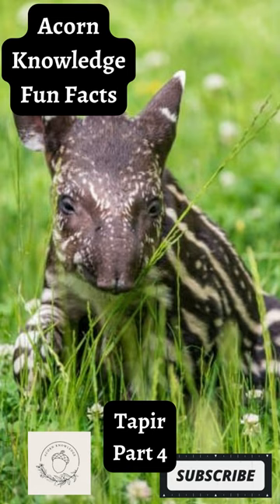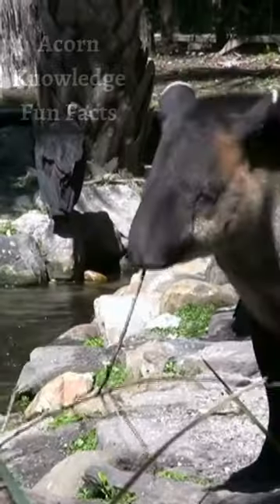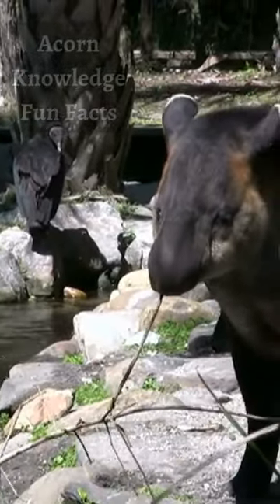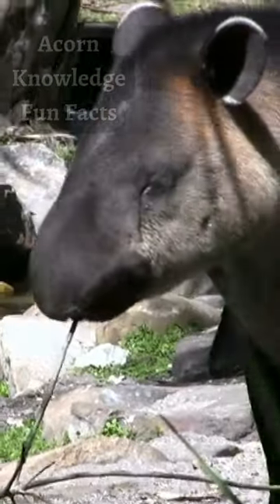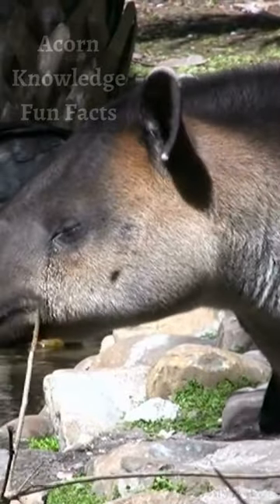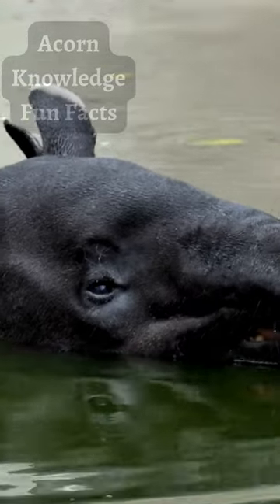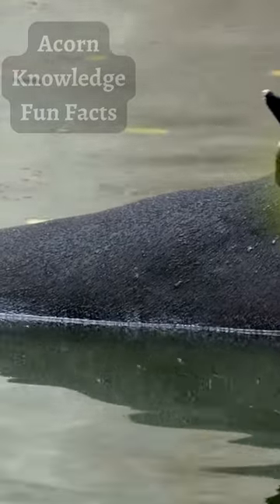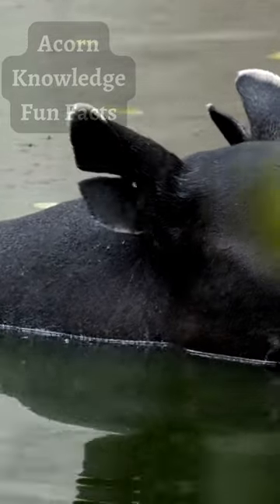Acorn Knowledge Fun Facts Tapir Part 4